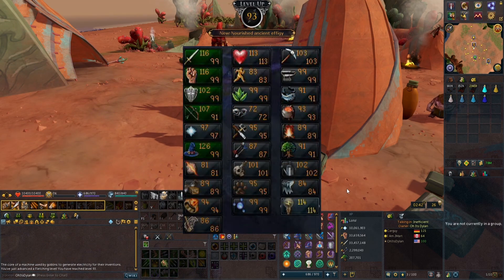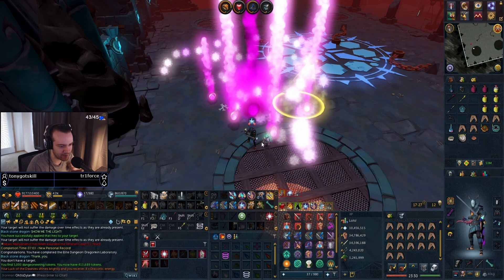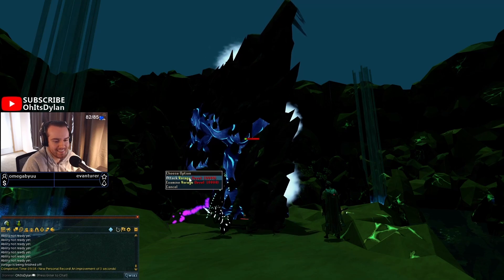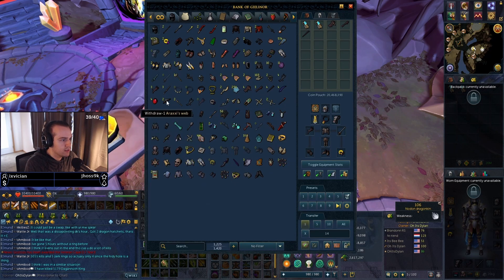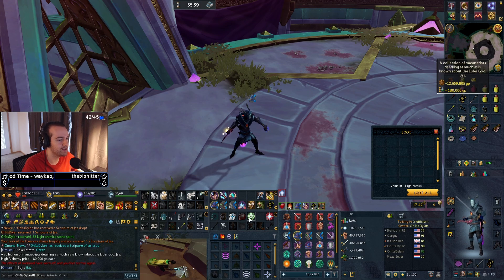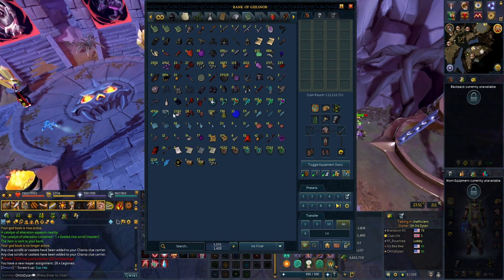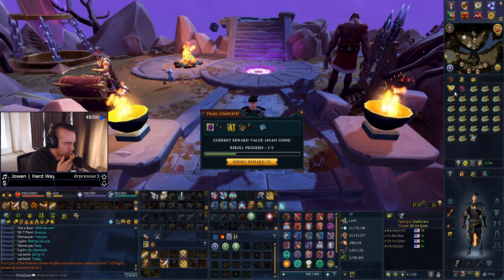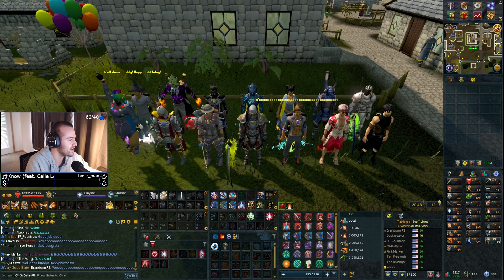6 MONTHS of Ironman progress in one video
50 minutes of gains. enjoy!

0:00 - 0:34 Intro
0:35 - 1:44 May Progress
1:45 - 6:46 June Progress
6:47 - 17:15 July Progress
17:16 - 22:02 August Progress
22:03 - 29:48 September Progress
29:49 - 41:36 October Progress
41:37 - 49:46 November Progress
49:47 - Outro